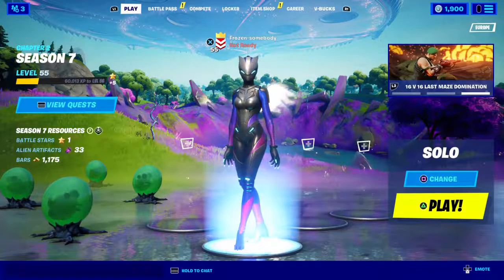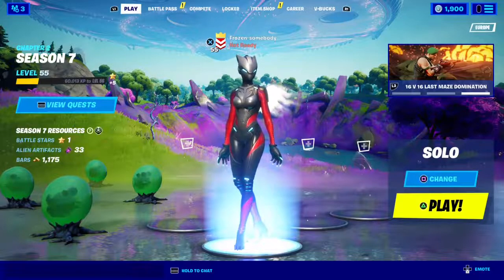How does steam deck work , and why it is superior towards a gaming pc/ Full review + specs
today were doing a full review on the new gaming hand steam deck . where we are gonna discuss why is superior for a gaming pc , plus explaining the impressive specs .
steam deck